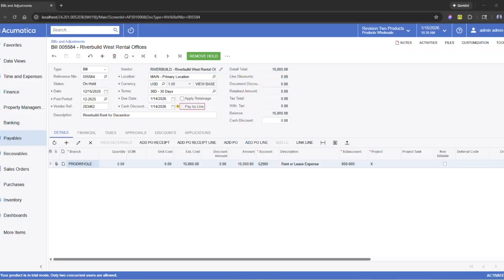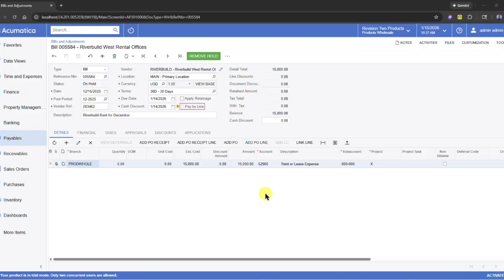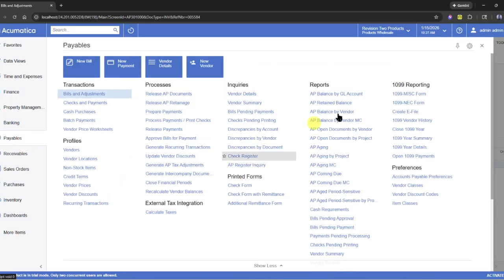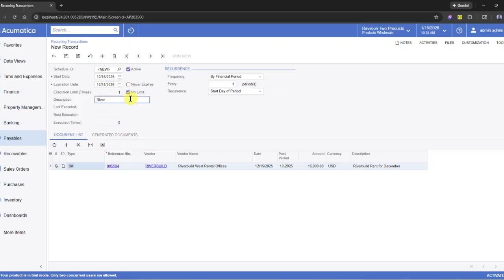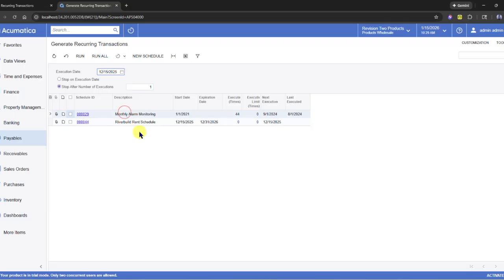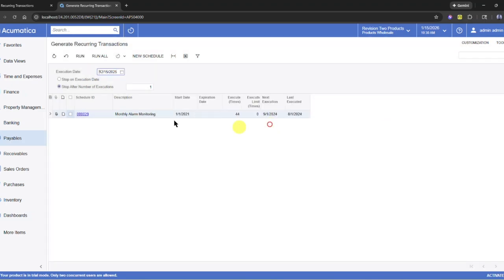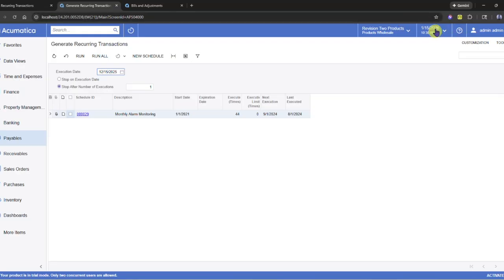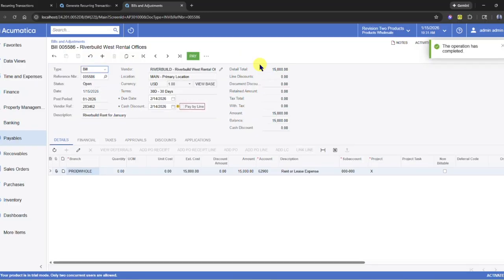How to Use Recurring Transactions in Acumatica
In this video, we walk through how to use recurring transactions in Acumatica, focusing specifically on the Accounts Payable (AP) side.

Using a real-world example of a recurring monthly rent bill, we demonstrate how to:
 • Create an AP bill template
 • Add it to a recurring transaction schedule
 • Define timing and execution parameters
 • Generate recurring AP bills manually
 • Fully automate recurring bill creation using automation schedules

Recurring transactions are a powerful way to eliminate repetitive data entry and ensure consistent, timely posting of recurring AP documents.

📌 Topics covered:
 • Recurring transactions in Acumatica
 • Recurring AP bills
 • Setting up recurring transaction schedules
 • Generate recurring transactions screen
 • Manual vs fully automated recurring AP processing